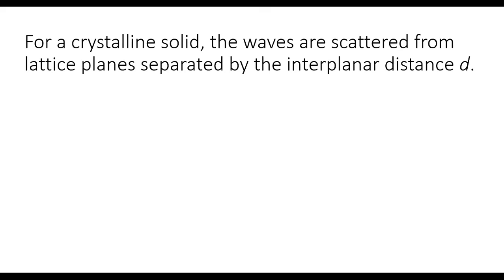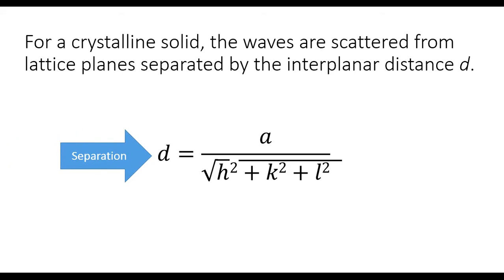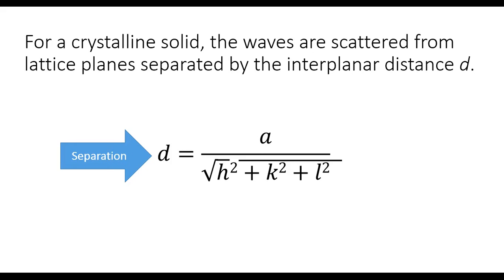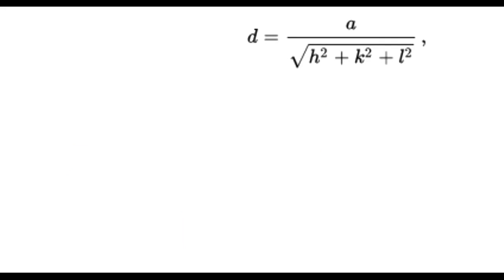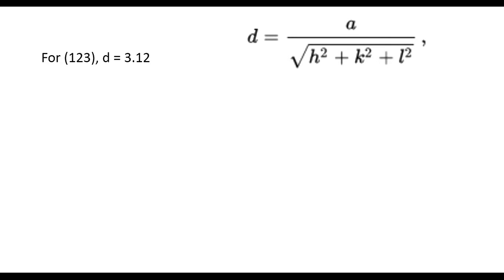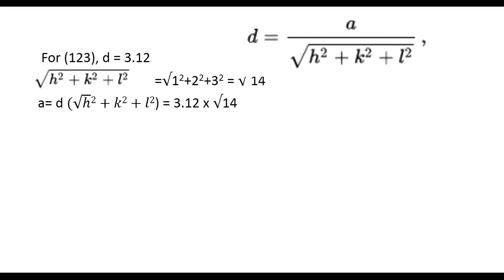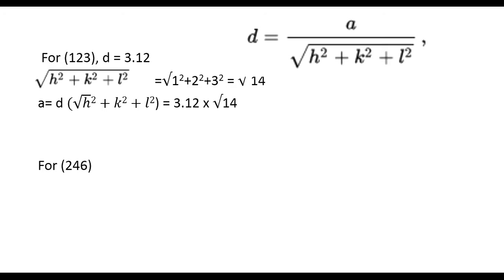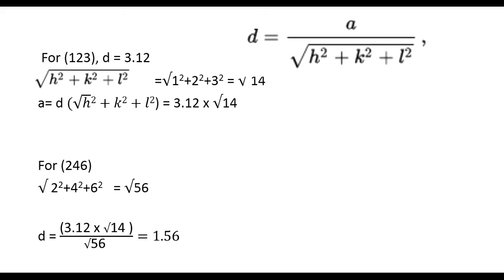CSIR Model Question on Solid State: Cubic system d, a, and (hkl)Relation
Question:
Separation of (123) plane of the cubic crystal is 3.12. find d spacing for (246) plane??

This is not the Explanation for the CSIR 2017 December Question.